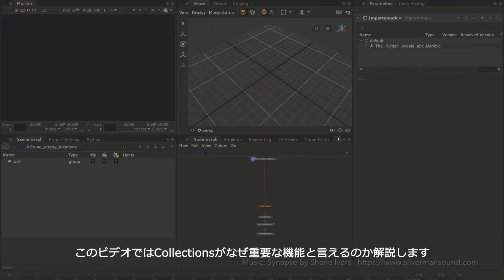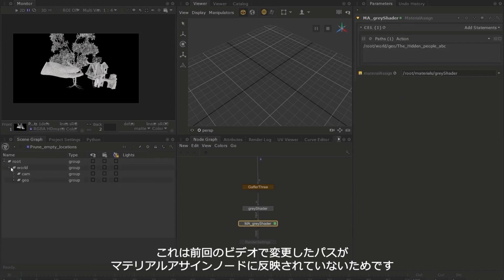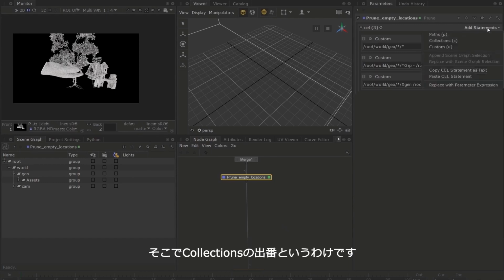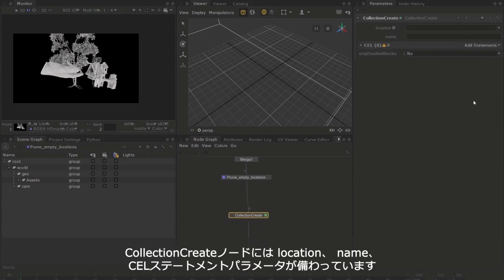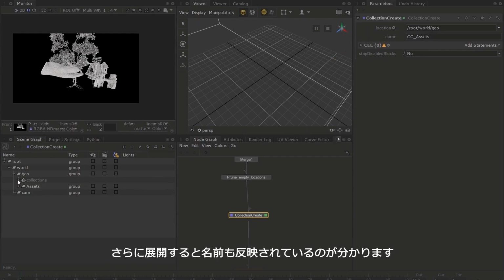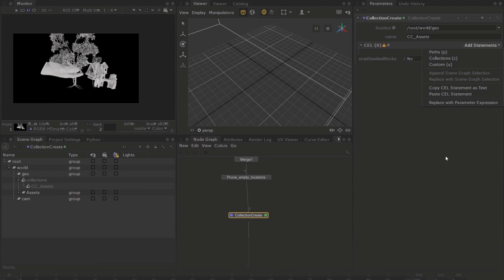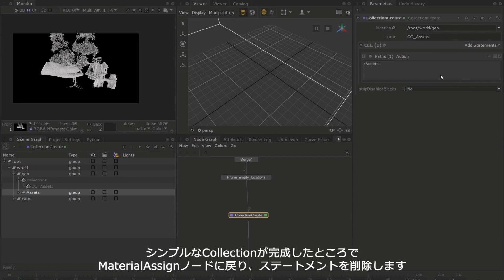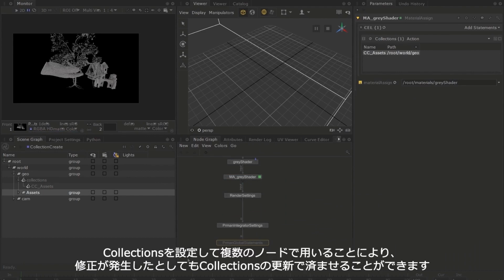CollectionsとCELステートメント